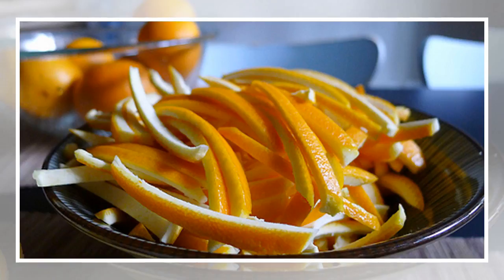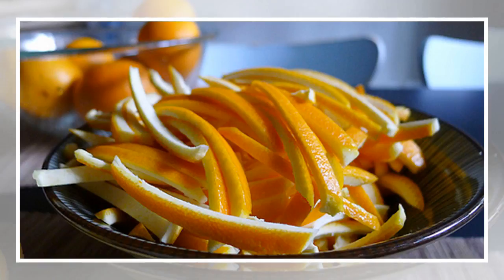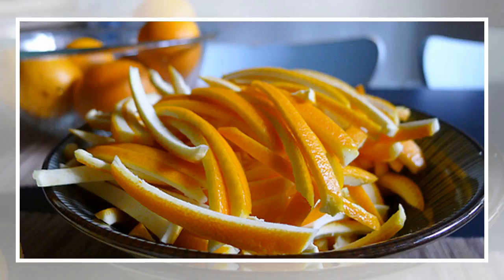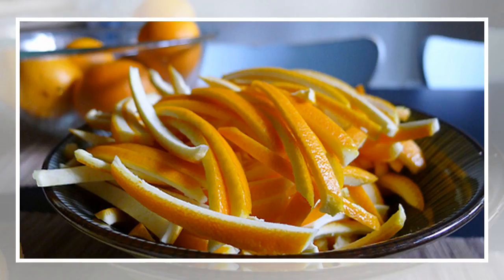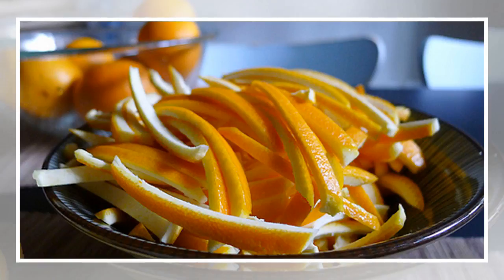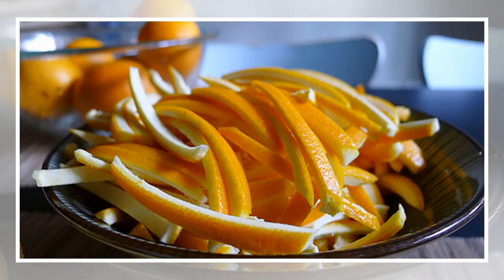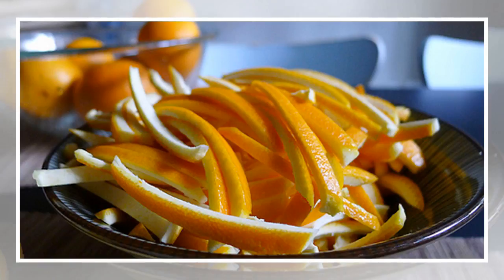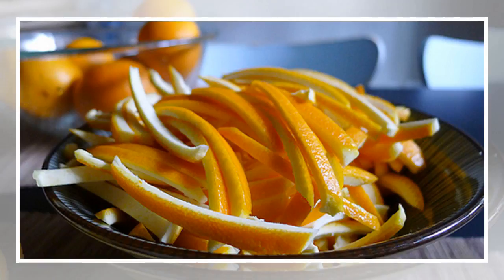16 Surprising Ways To Use Orange Peels To Improve Your Everyday Life And Health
16 Surprising Ways To Use Orange Peels To Improve Your Everyday Life And Health